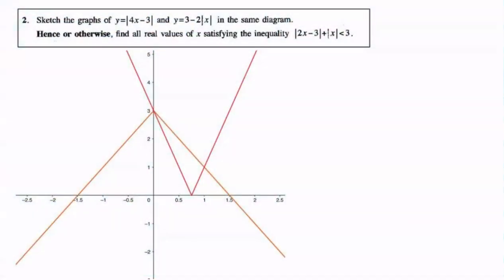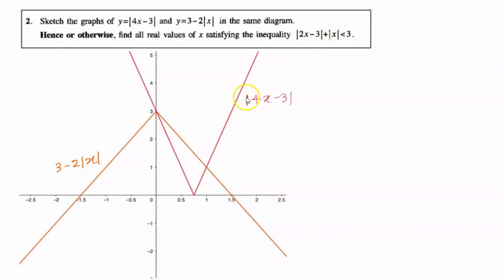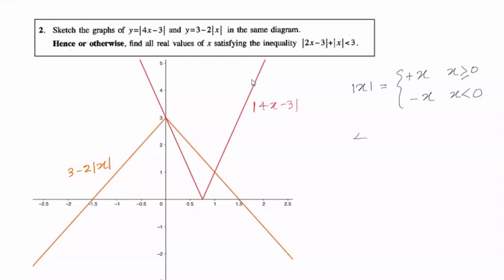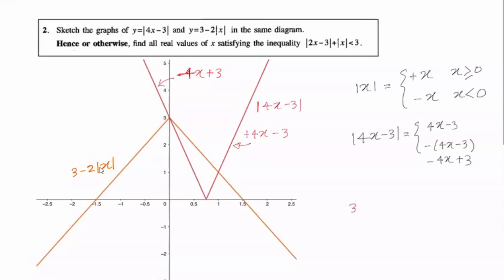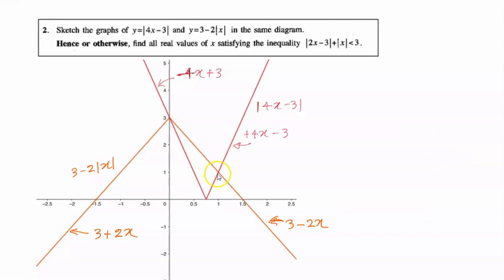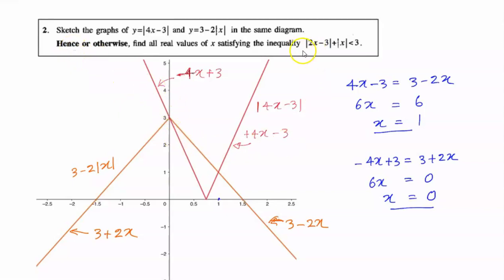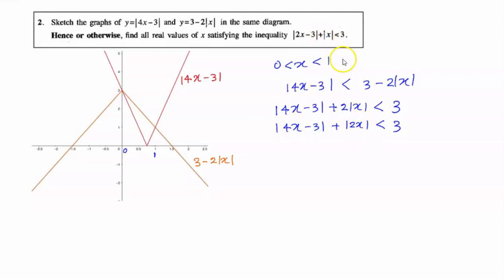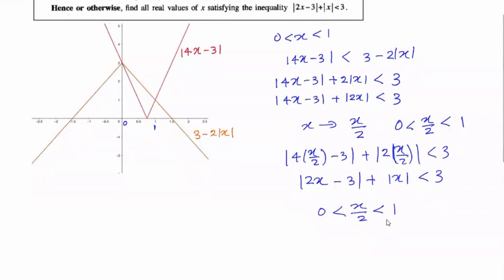2019 AL Comb Math Problem 2 Solution (English)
AL Combined Maths Sri Lanka. Past paper answers